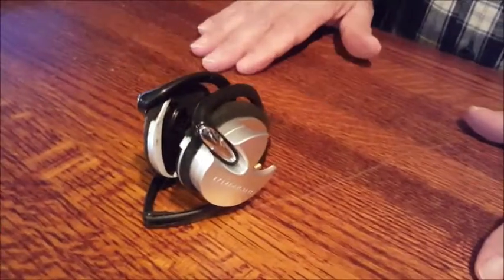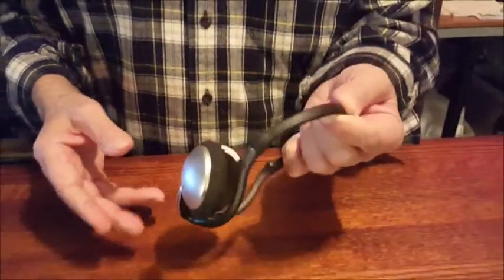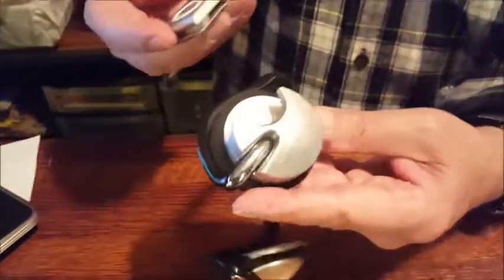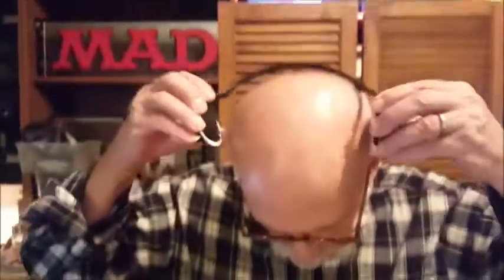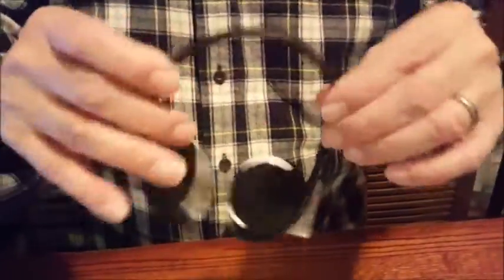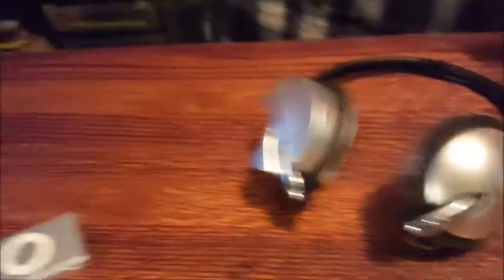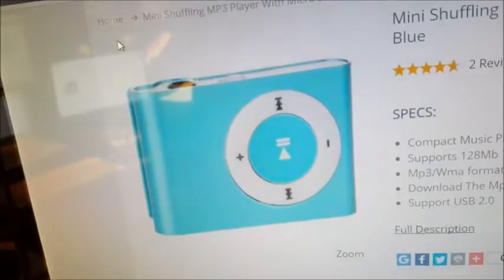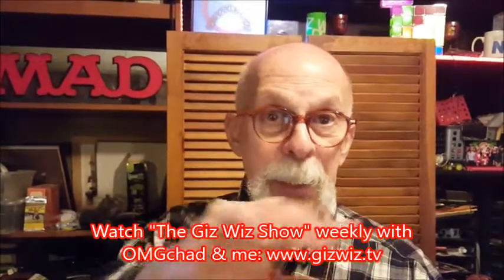From Dick's Gadget Warehouse - The Monster iFree Play Headphones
These came out about 7 or 8 years ago and only worked with the iPod Shuffle, Gen 4, which fit right inside the headband and connected through the headphone jack.